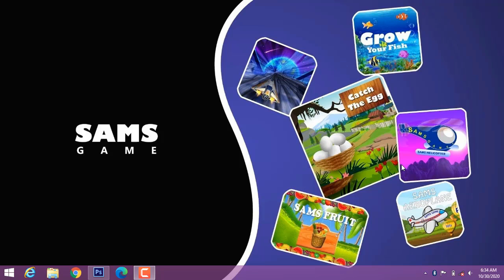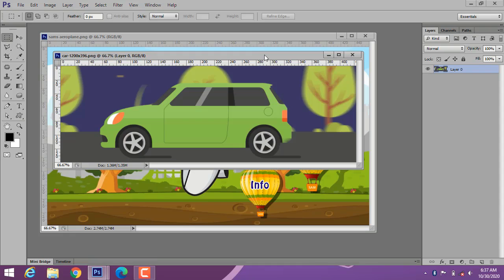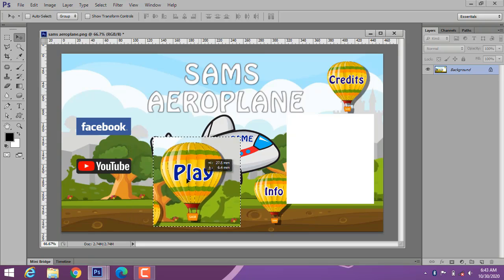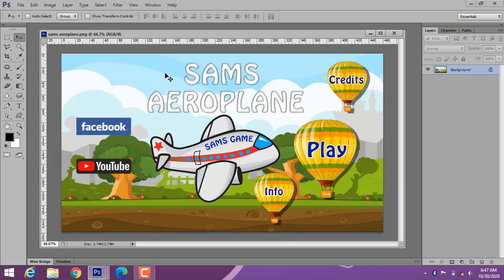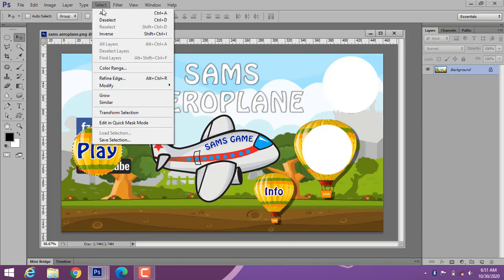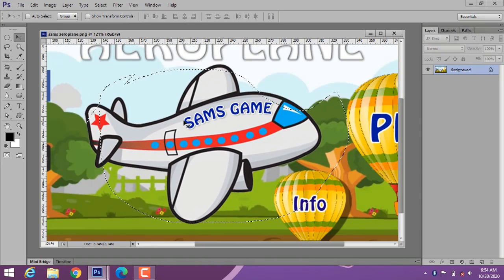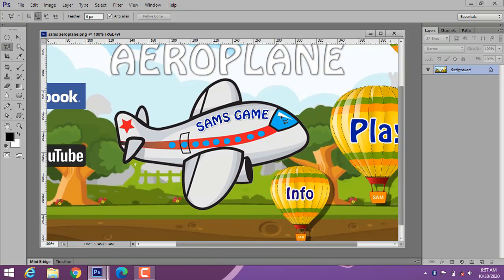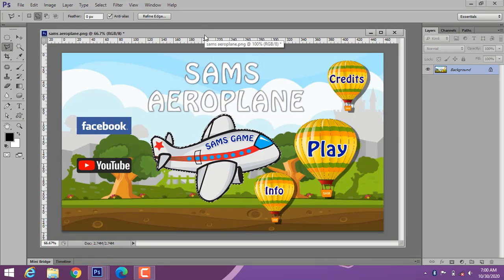Photoshop Tutorial (Selection Tools )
Teaching New Things About Computers. Designing, Animation, VFX, Flim Making, Programming, Gaming,, Creating Videos, Showreels, Tutorials And Many More.